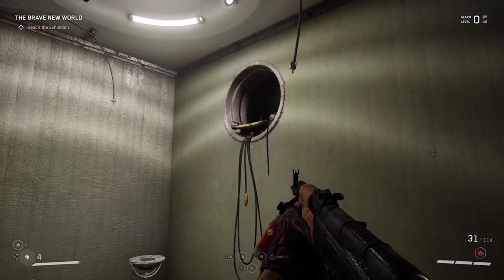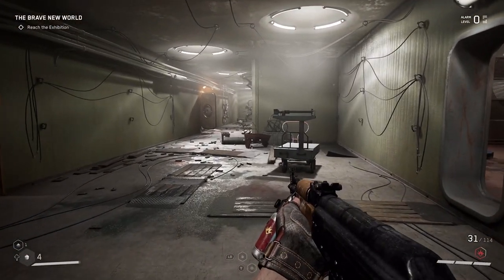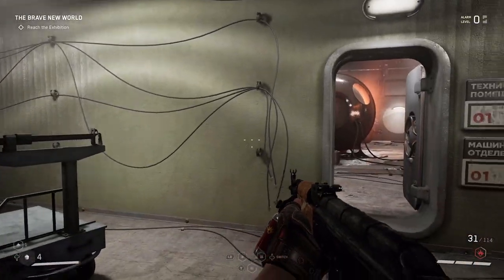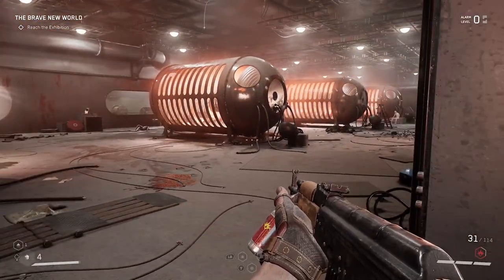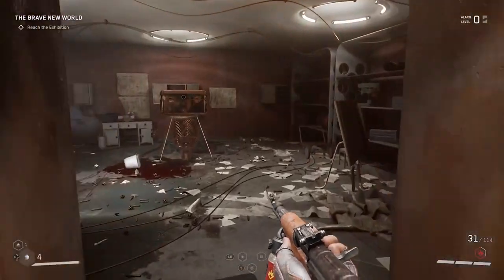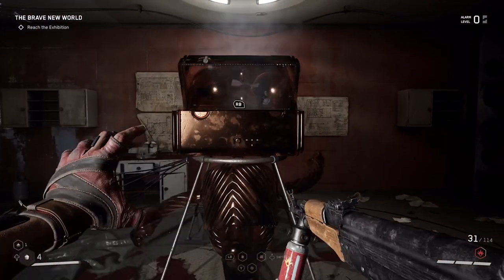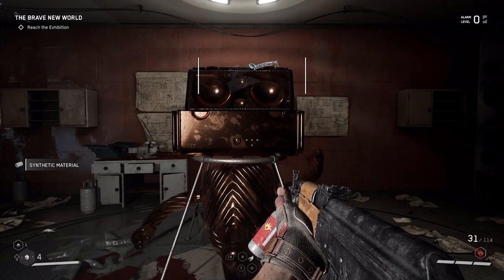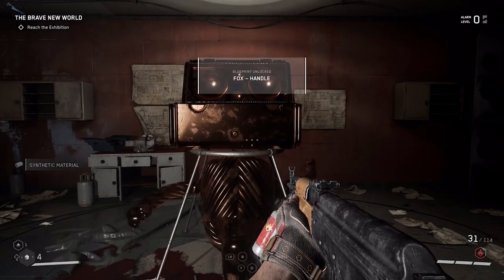Gold Silver Bronze Chest Location Testing Ground 1 Atomic Heart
I hope this was helpful. Trying to get to 1k sub